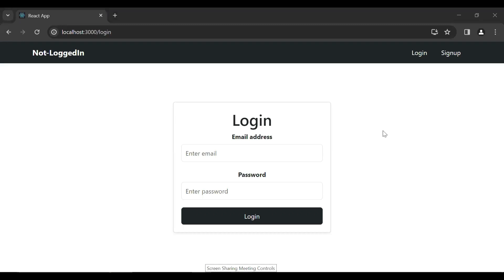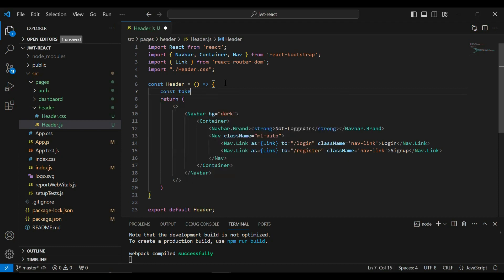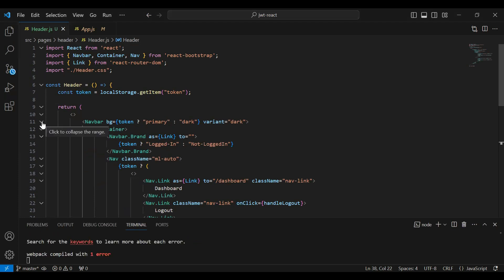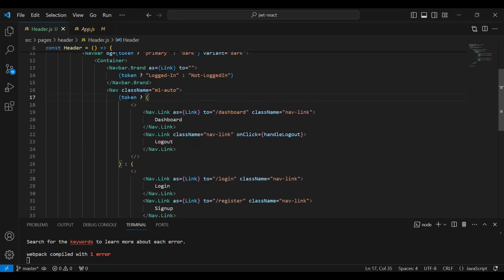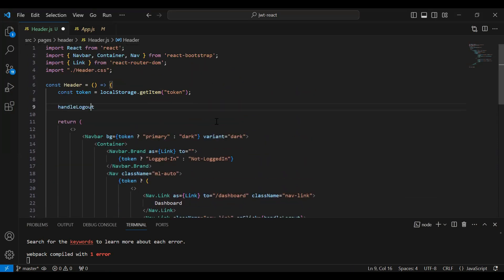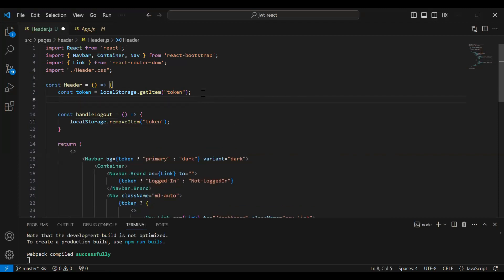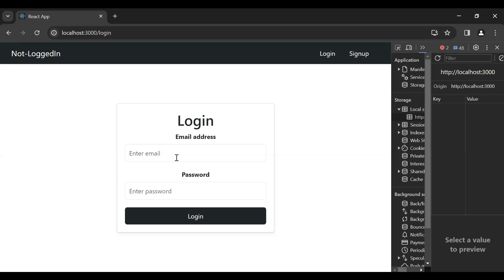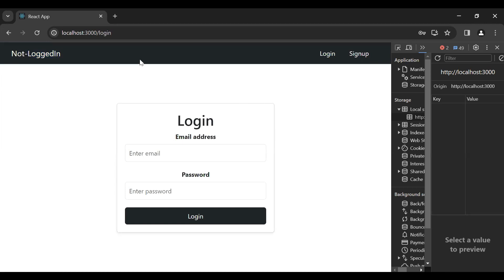Create Logged-In Navbar & Logout Functionality in React | MERN Authentication & Authorization | #16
In this tutorial, we'll guide you through the process of creating a logged-in navbar and implementing logout functionality in a React application.

First, we'll design and implement a navbar component using React and CSS. This navbar will include navigation links and options tailored for logged-in users, such as dashboard and logout.

Next, we'll dive into implementing the logout functionality. We'll demonstrate how to handle logout actions, such as clearing user authentication tokens or session data, and redirecting users to the login page or homepage upon logout.

Throughout the tutorial, we'll emphasize best practices for handling user authentication and managing user sessions in a React application.

By the end of this video, you'll have a clear understanding of how to create a user-friendly logged-in navbar and implement logout functionality in your React application. Whether you're new to React development or looking to enhance your skills, this tutorial will provide you with valuable insights and practical knowledge. Join us as we explore the world of user authentication and navigation in React!